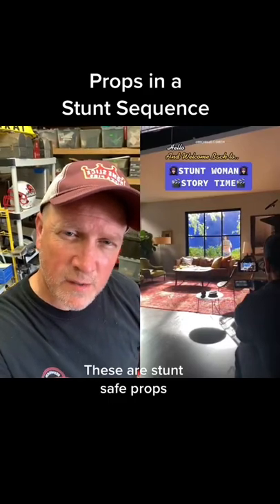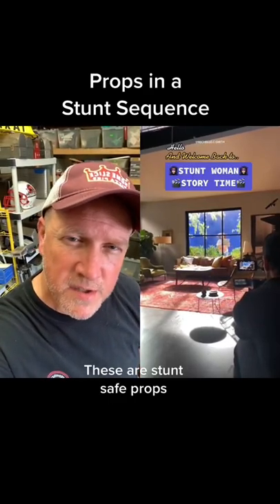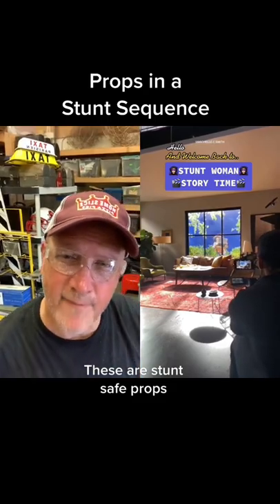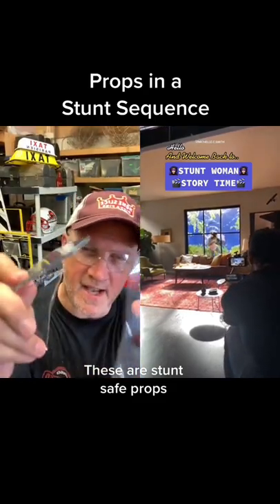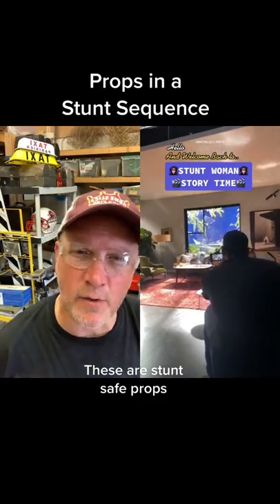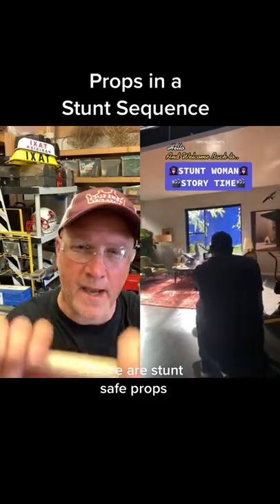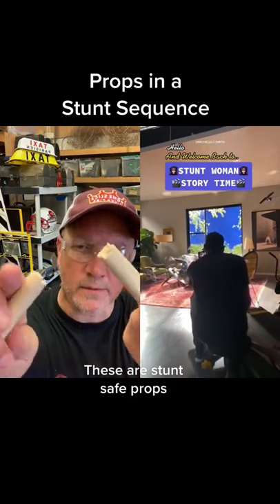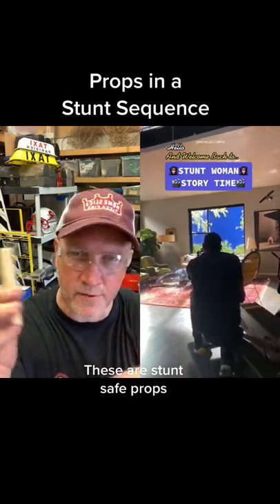Props in Stunts